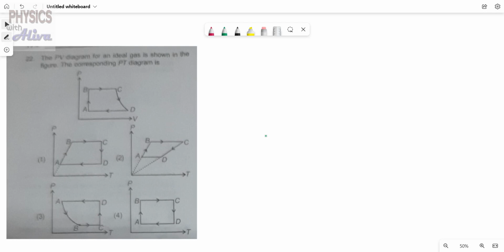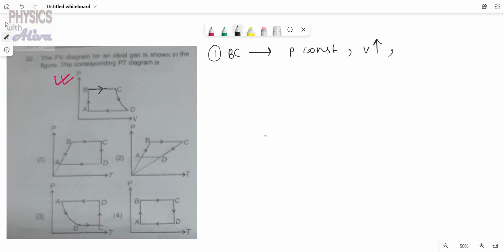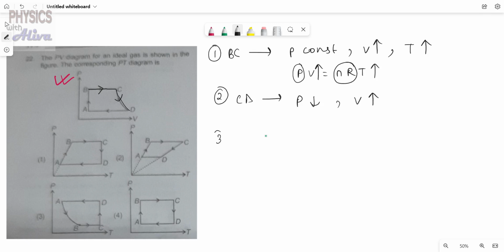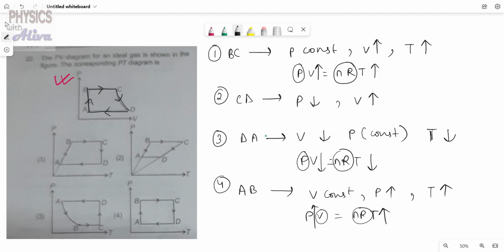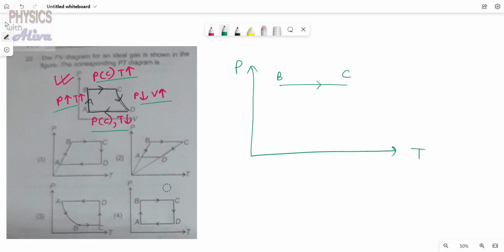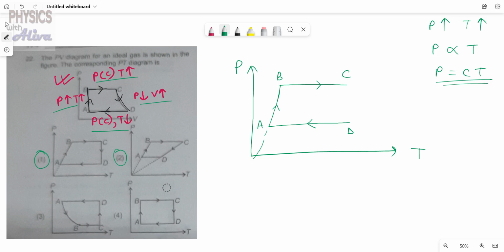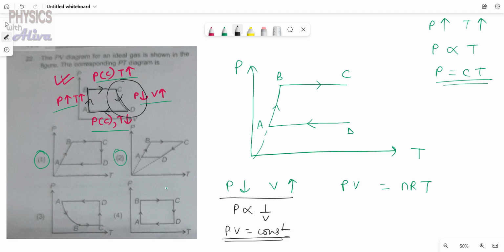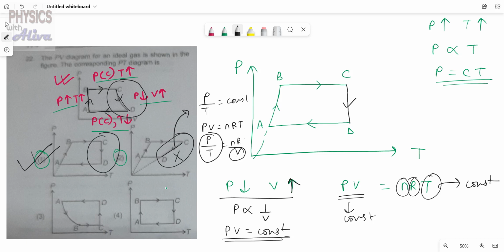The pv diagram for an ideal gas is shown in the figure.The corresponding PT diagram is